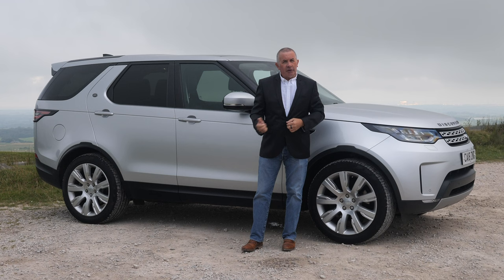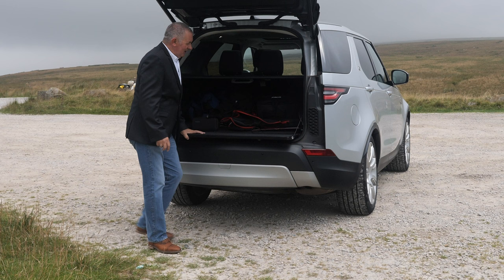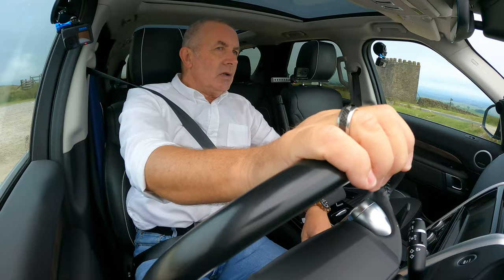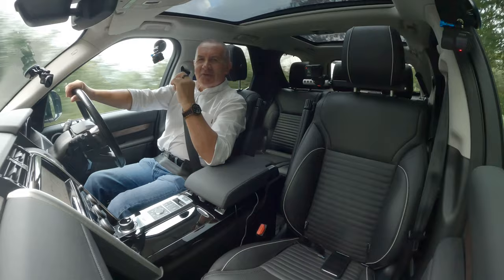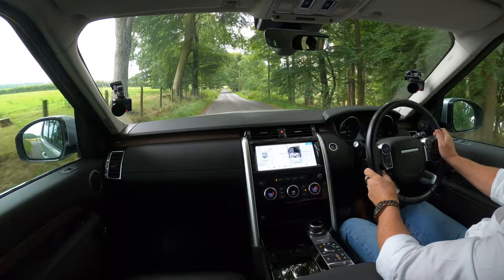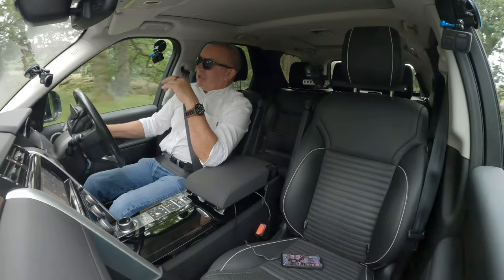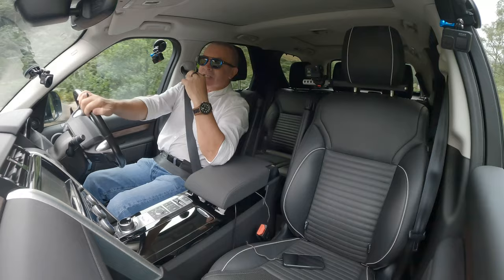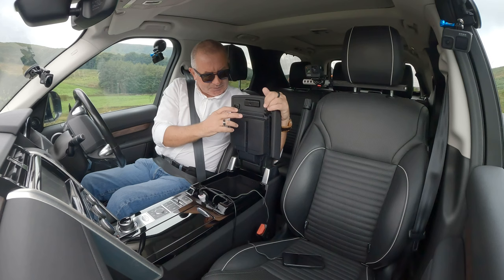2018 Land Rover Discovery 2 0 SD4 HSE Auto 4WD Euro 6 5drCA18ZNG | Review And Test Drive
2018 Land Rover Discovery 2 0 SD4 HSE Auto 4WD Euro 6 5drCA18ZNG | Review And Test Drive